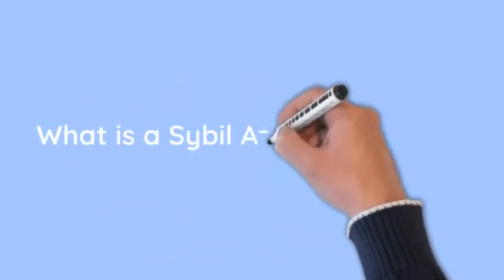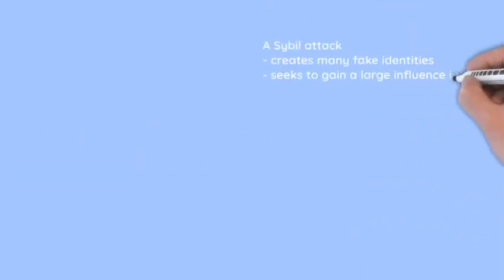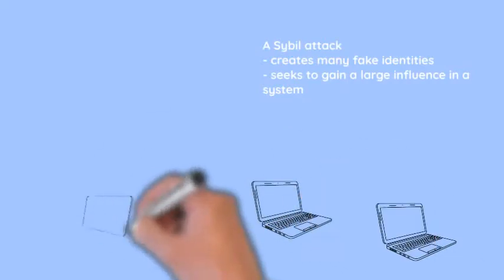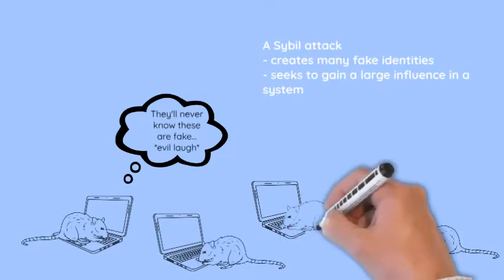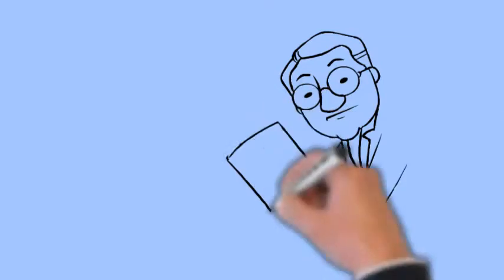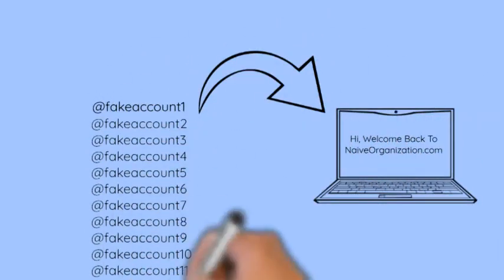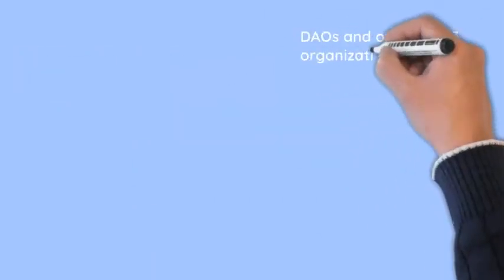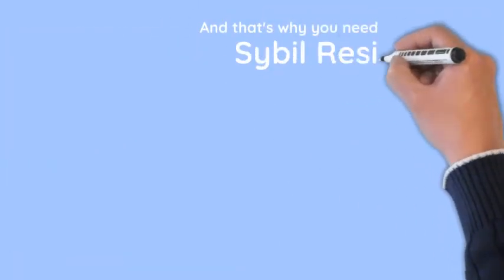What's a Sybil Attack? And why should those in Web3 care? Short and simply explained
I wanted to explain very simply why you need sybil resistance in web3.

00:00 What is a Sybil Attack?
00:22 Where does the name come from?
00:32 What an attacker does
00:42 What a Sybil Attack might do to a DAO